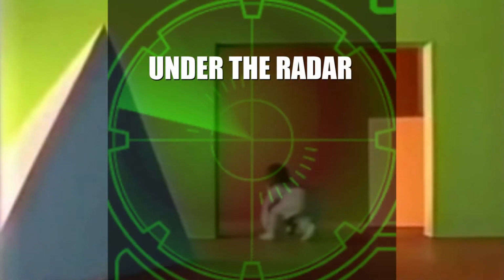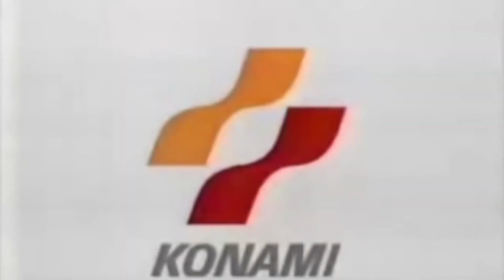Bio Miracle Bokutte Upa - Famicom Review - Under the Radar 2018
Thanks for denNES danMAKU for suggesting this awesome game!
Can an old platformer featuring a baby who can't even walk be a hidden gem?  Hear me out regarding this obscure Famicom Disk System title.